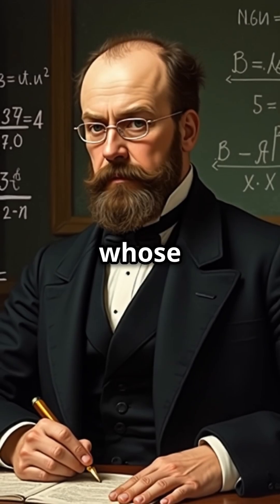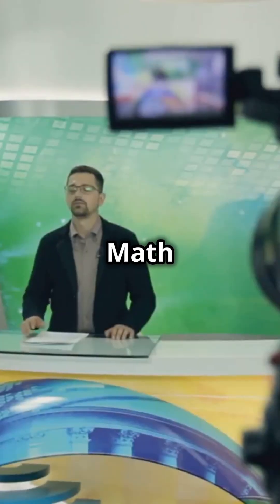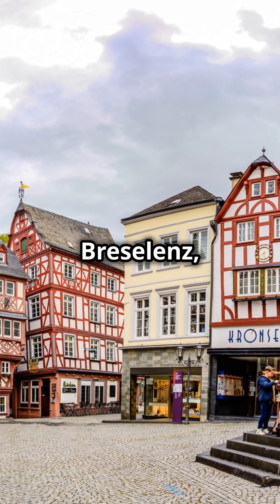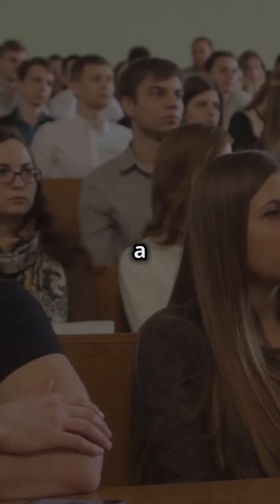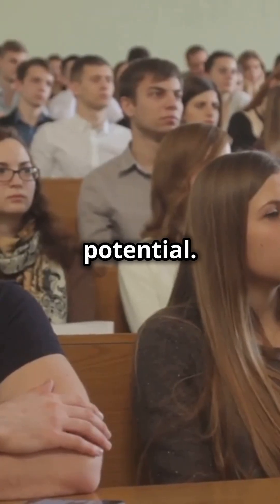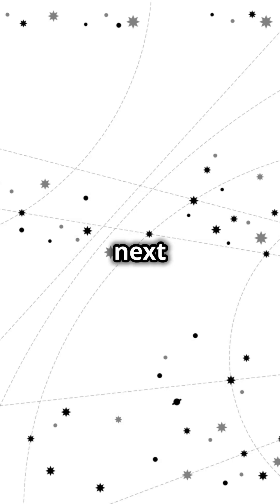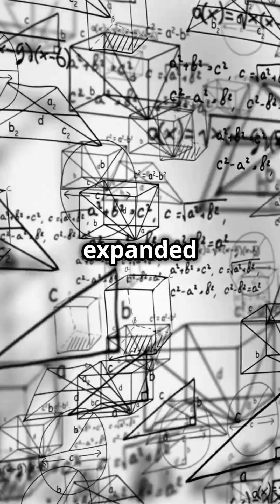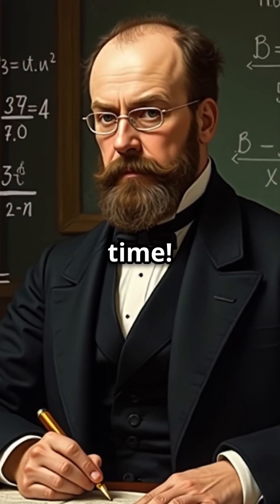Bernhard Riemann - The Genius Behind the Riemann Hypothesis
Discover the brilliance of Bernhard Riemann, the mathematical genius! In this video from Math And Maticians, we explore Riemann’s groundbreaking contributions, including the elusive Riemann Hypothesis, a cornerstone of modern mathematics still unsolved today. Learn how his development of Riemannian geometry laid the foundation for Einstein's theory of general relativity. This captivating narrative features a warm, intelligent tone from our Californian narrator.